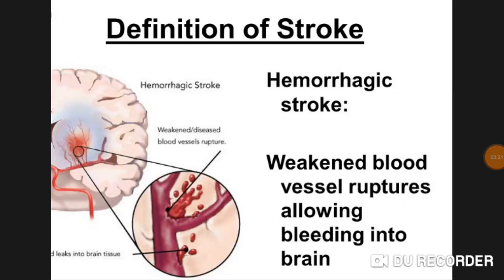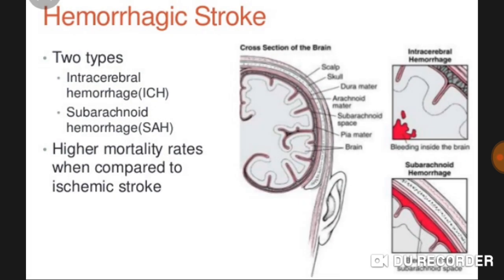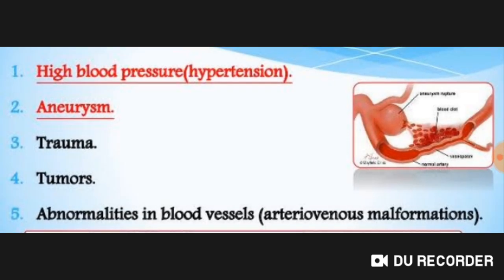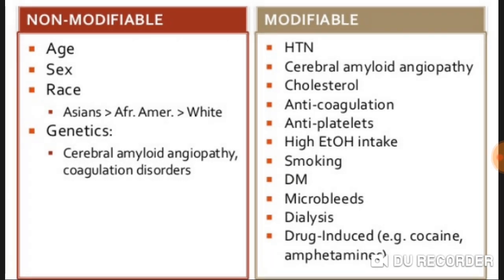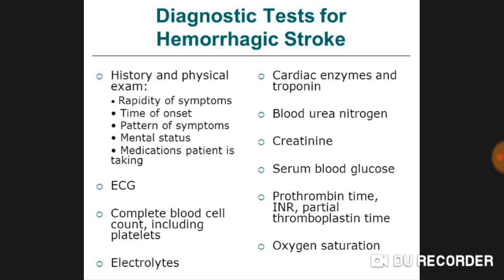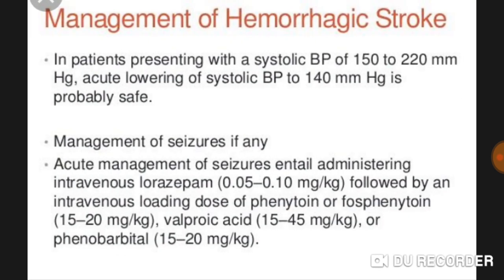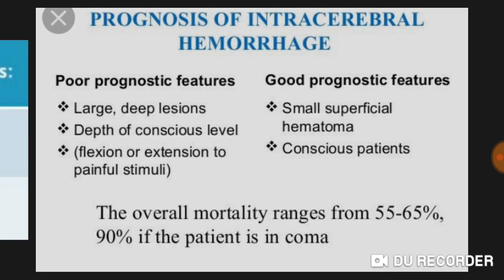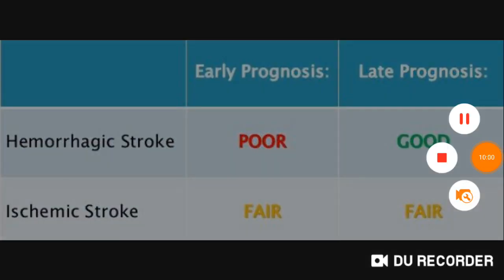Hemorrhagic stroke lecture